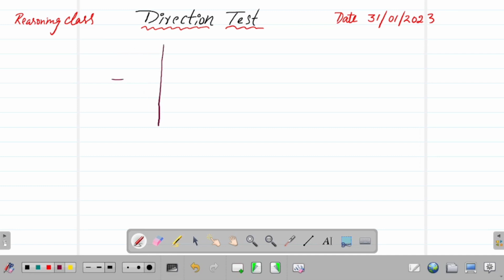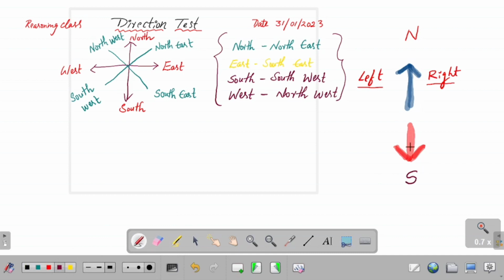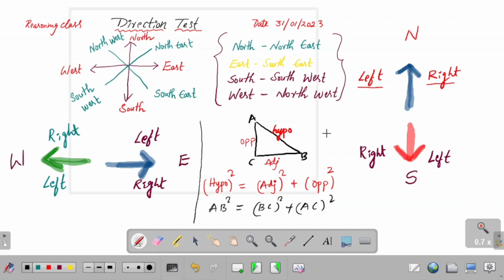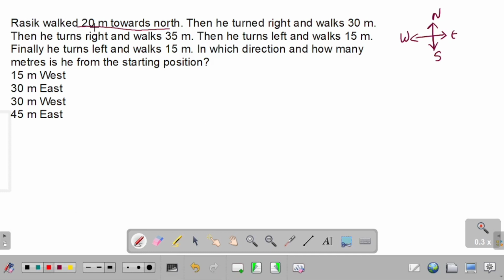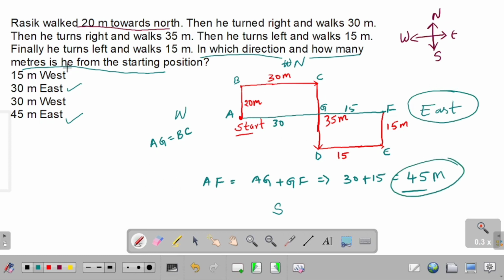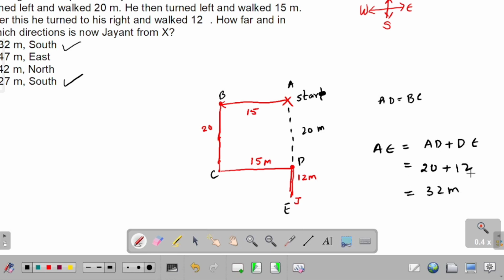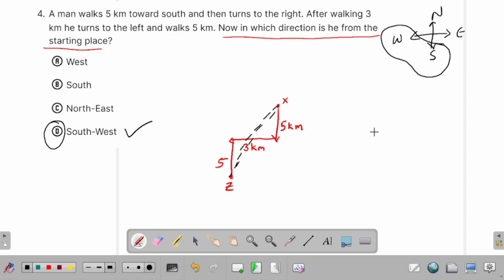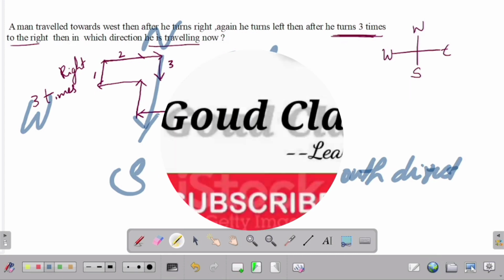Logical reasoning || Direction Test